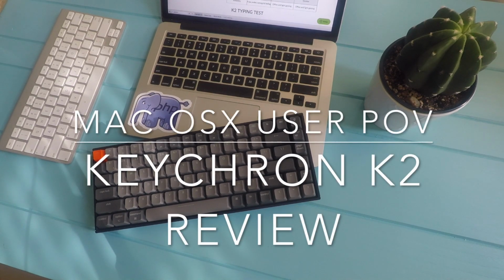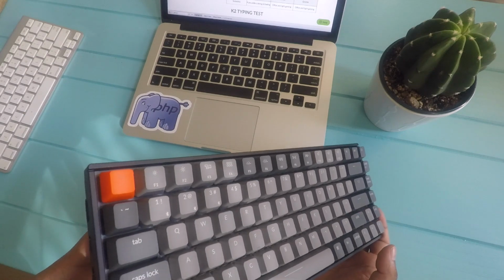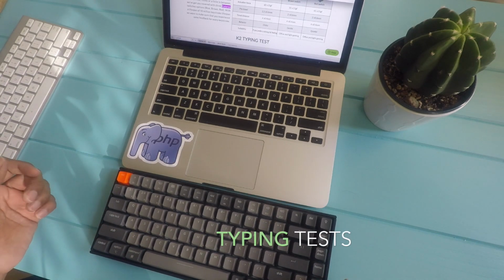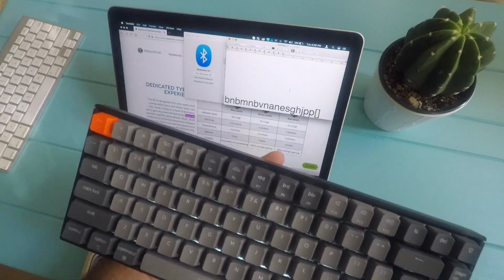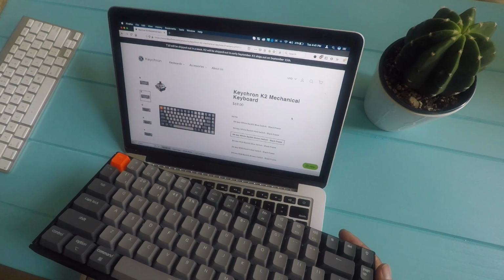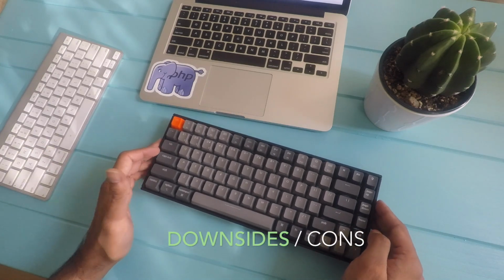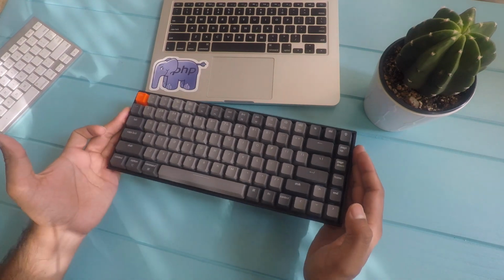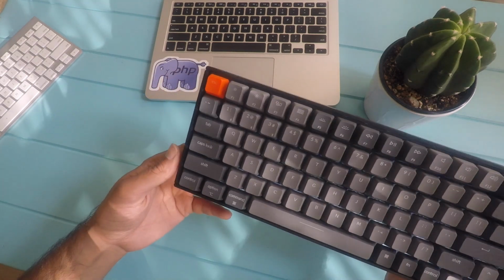POV review after 1 month with Keychron K2 mechanical Keyboard + how to setup on MAC OSX | Gear #01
I'm a web developer, currently seeking for a mechanical bluetooth keyboard to work natively with my Mac. I stumbleupon this product, which is named the Keychron K2. So here's my honest review, impression and what I think of the product as a whole after 1 month of constant use.

I did find out 2 cons worth mentioning that affects my day to day workflow.
I do hope you find this review informative. If you have any questions, please let me know :)